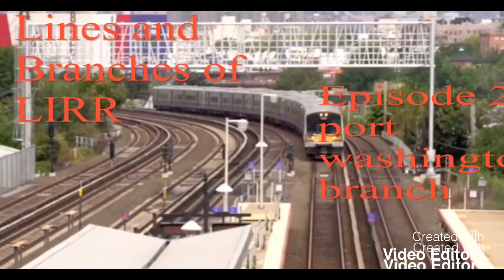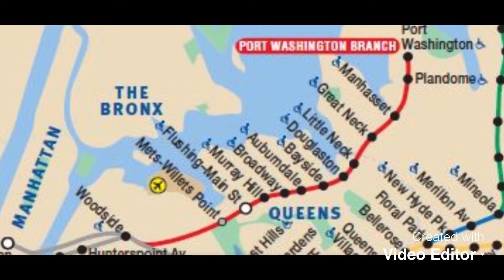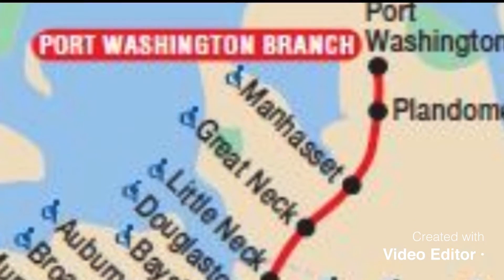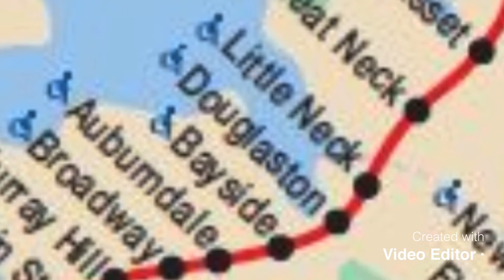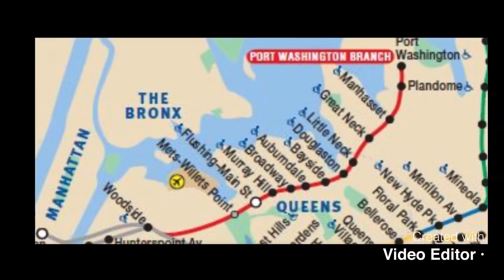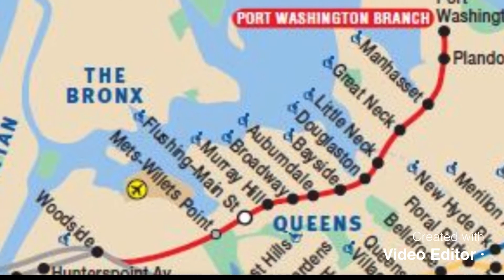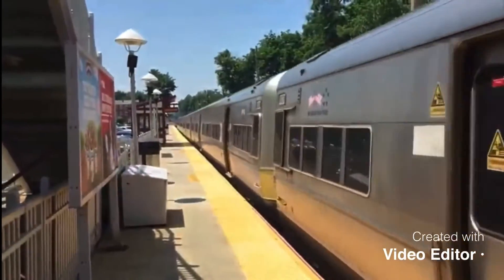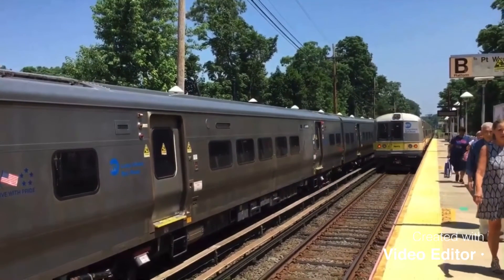Lines and Branches of LIRR- episode 2: Port Washington branch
Alan walker-fade